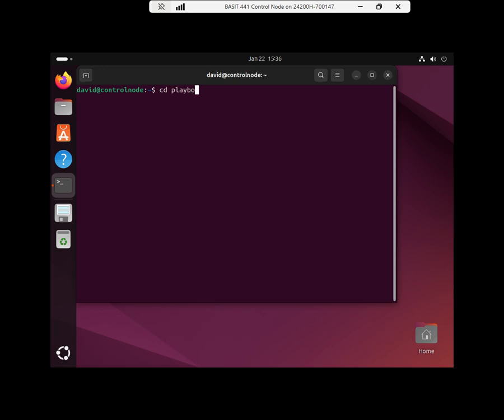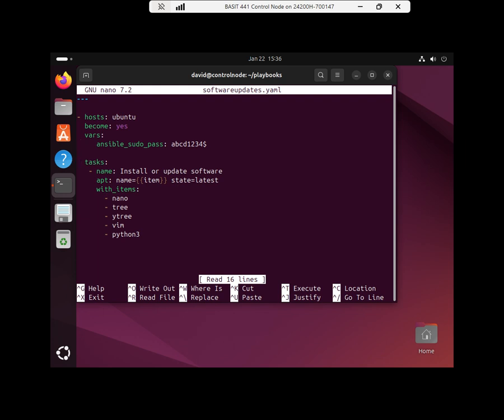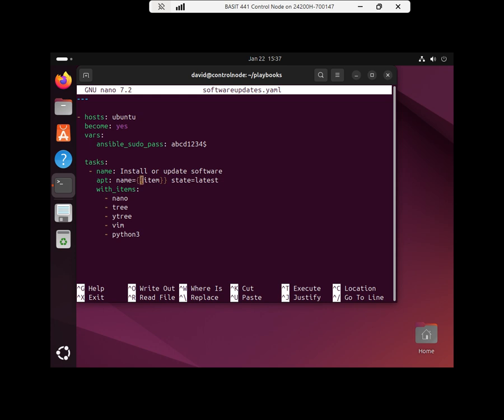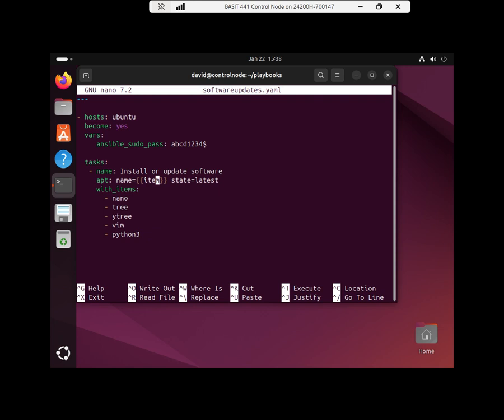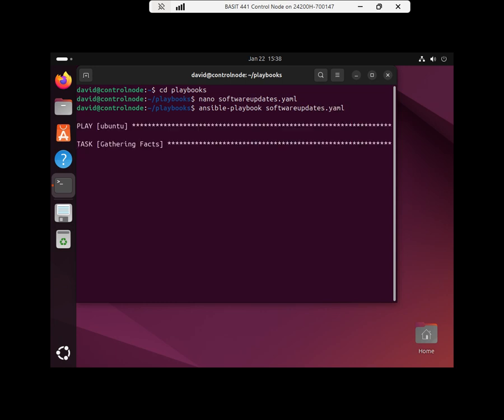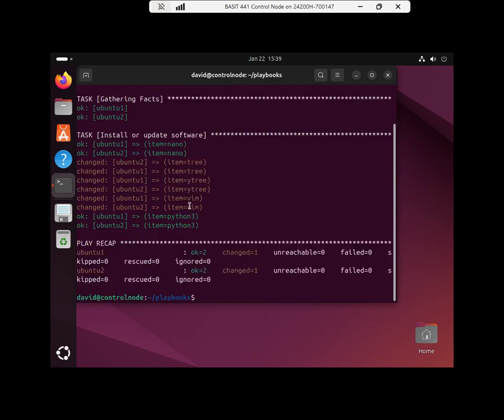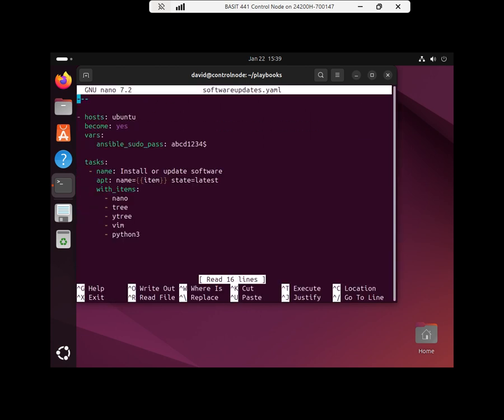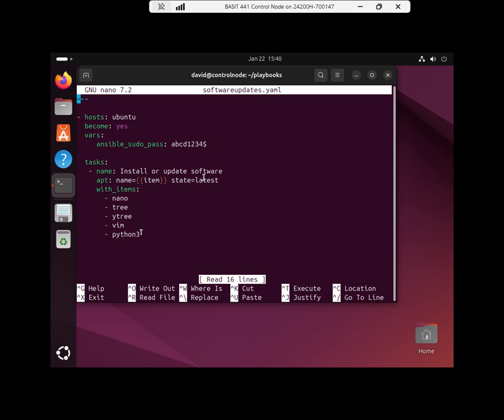Updating software with an Ansible playbook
This video shows how to update or install specific software across multiple systems simultaneously using an Ansible playbook. It also briefly mentions how to use the playbook to remove software on remote systems. Finally, it demonstrates how to open the Nano editor with line numbers.